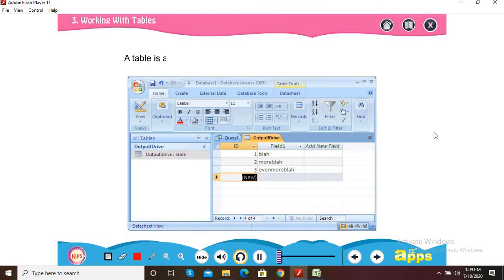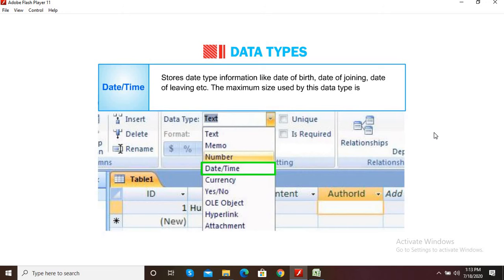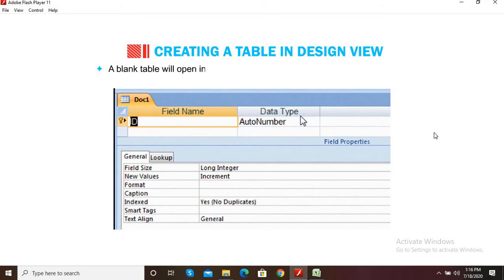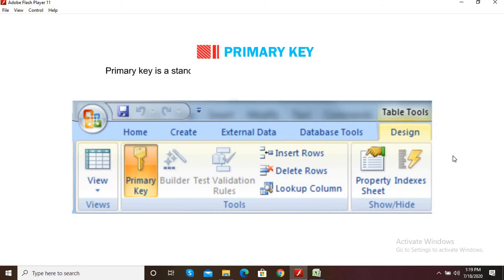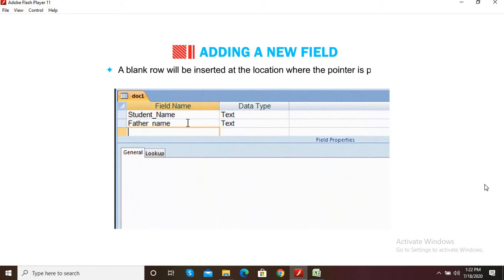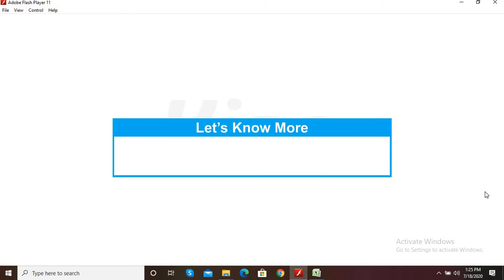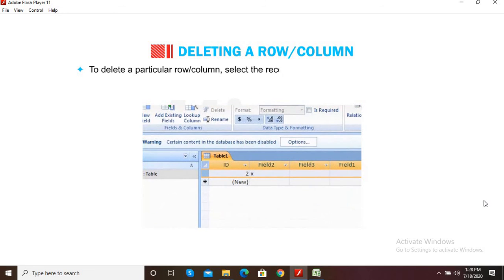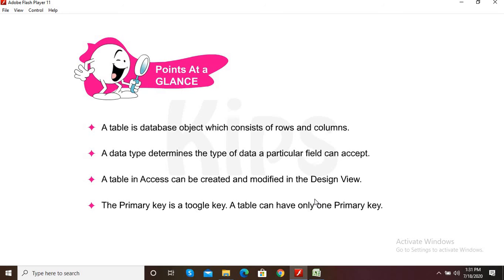STD-VIII CHAPTER-4 INTRODUCTION TO MICROSOFT ACCESS 2010(PART-2)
CREATING TABLE IN MS ACCESS
CREATING TABLE USING DESIGN AND DATASHEET VIEW
MODIFYING TABLE
INSERT AND DELETE ROW OR COLUMN IN TABLE
ADDING PRIMARY KEY